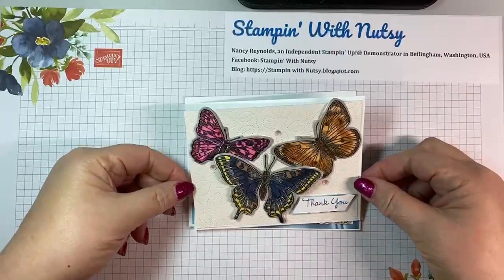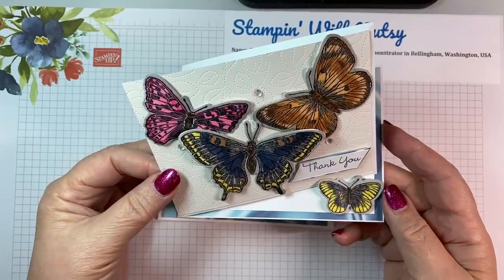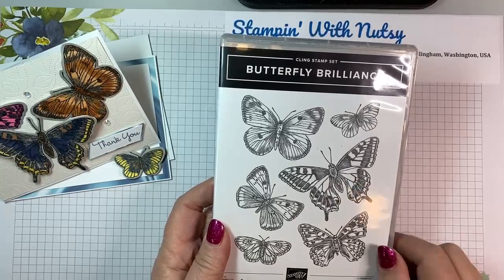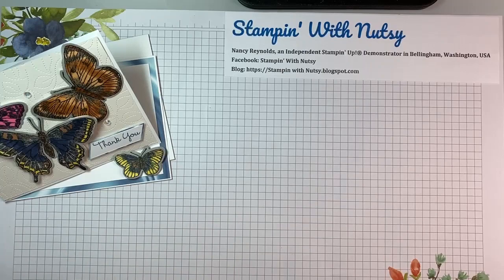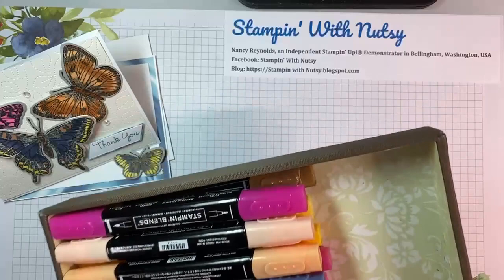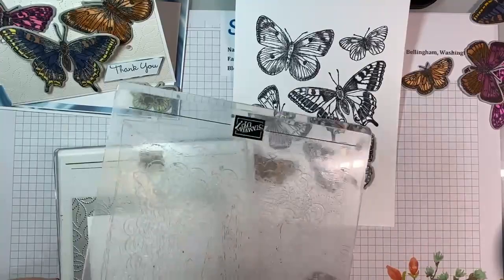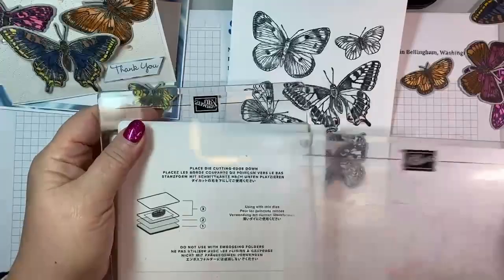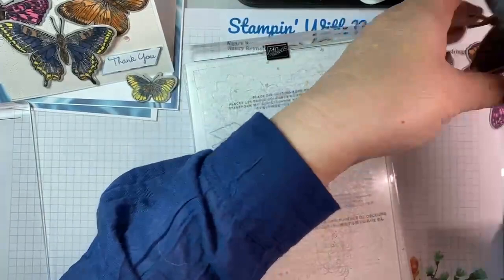Diagonal Easel Card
An easy fun fold with lots of WOW!